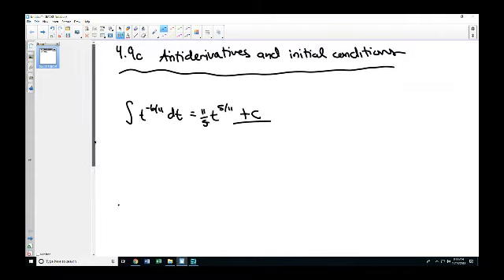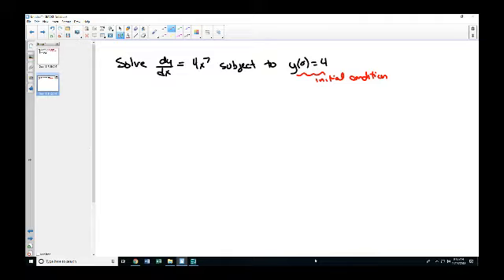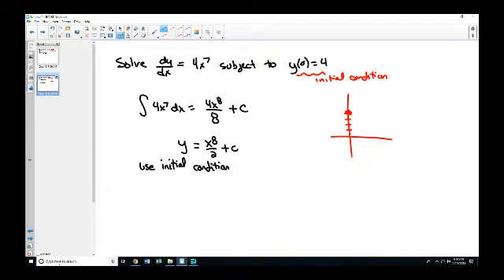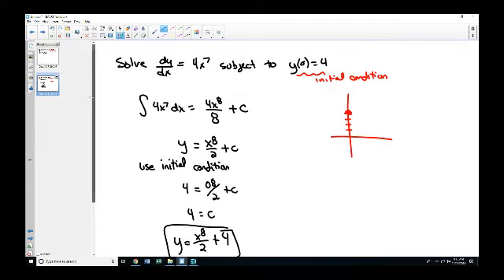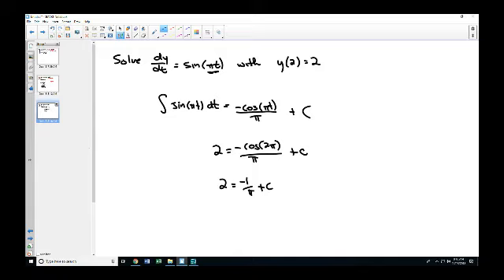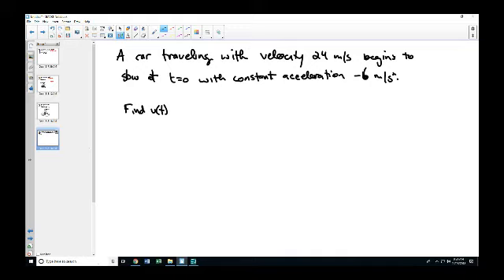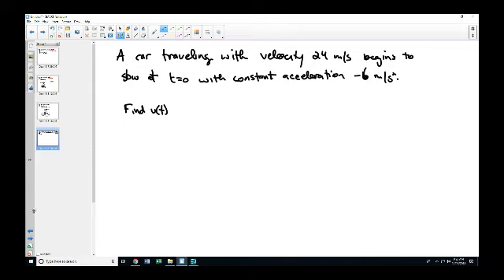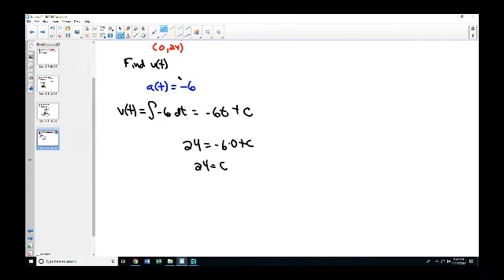Calculus AB 4.9c Antiderivatives and Initial Conditions